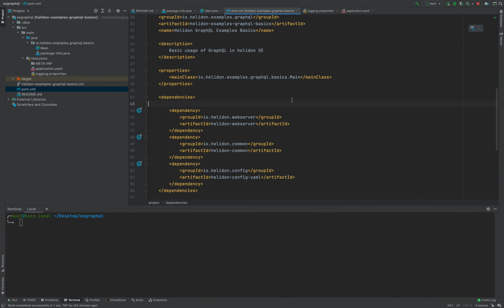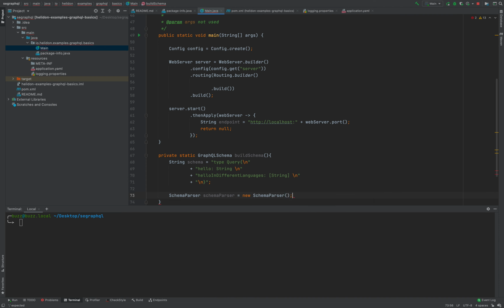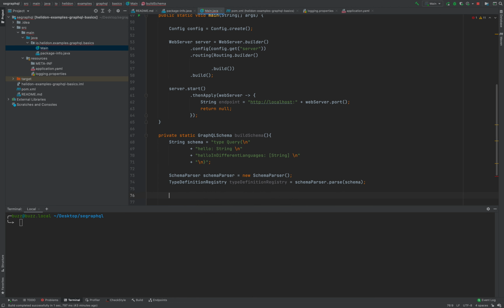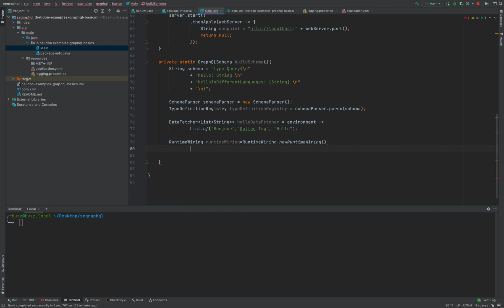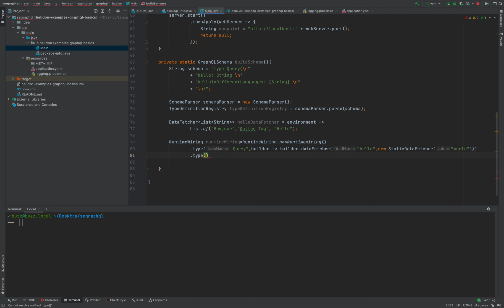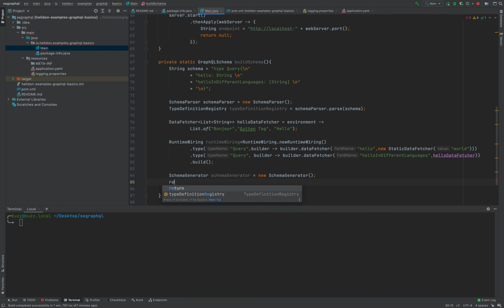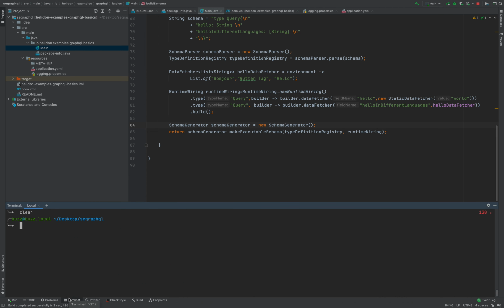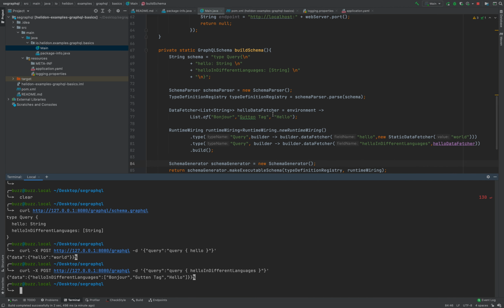Helidon + GraphQL. Part 2.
In this video the GraphQL support in Helidon SE is demonstrated.